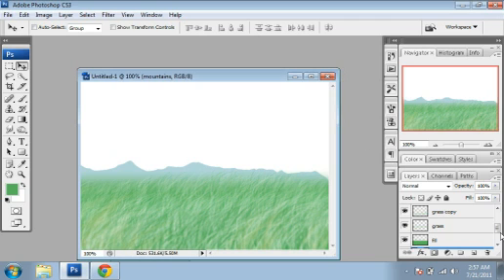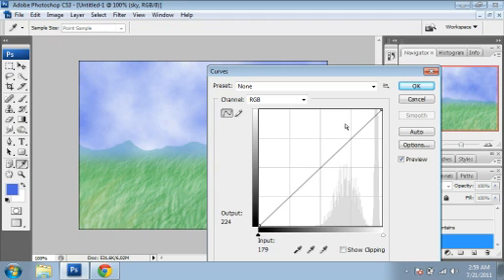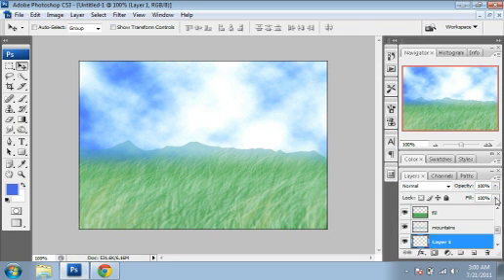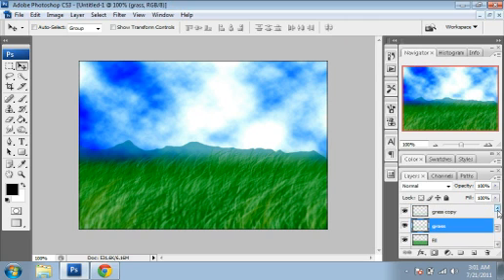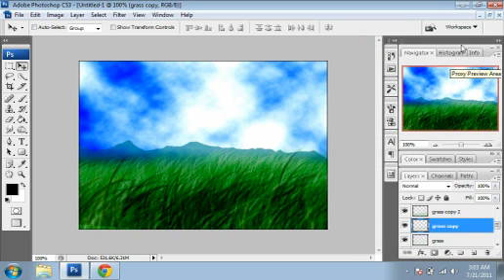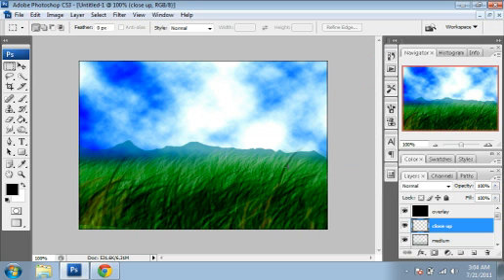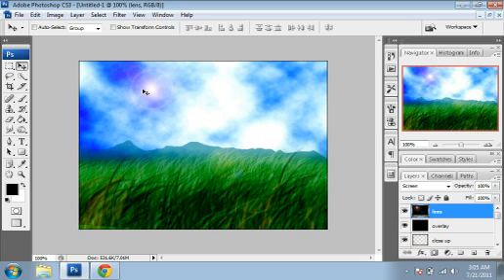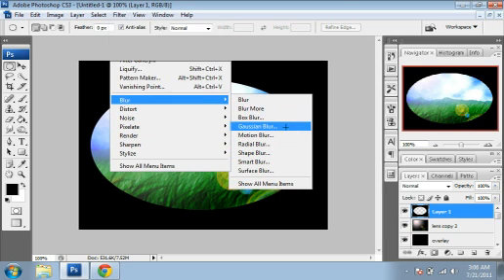Simple Landscape in Photoshop (part 2)